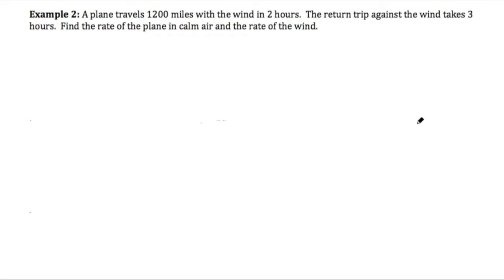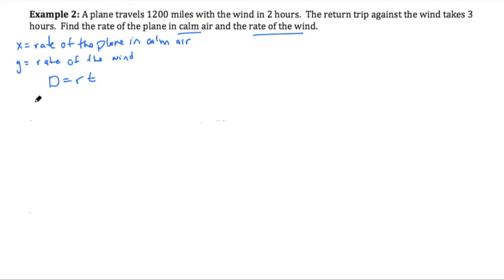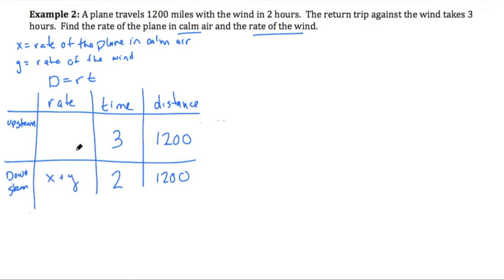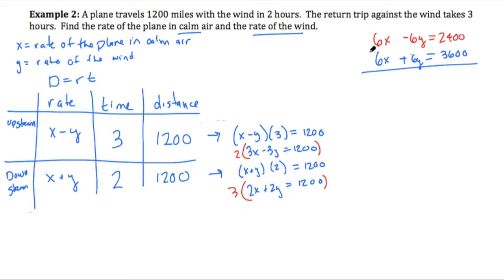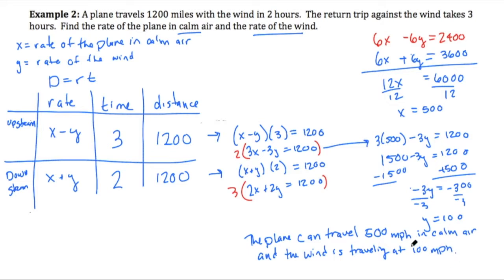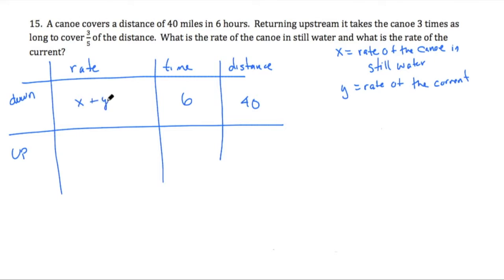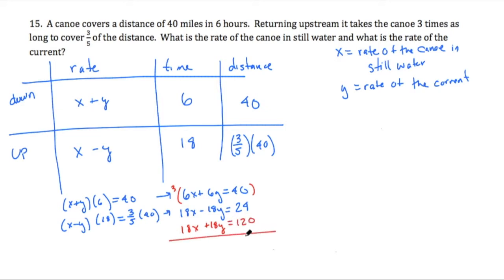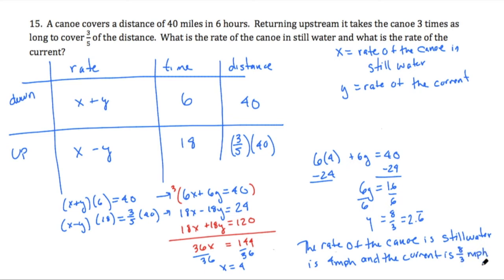Systems Applications - Current Problems (4/9)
In this lesson, we will break down current applications of systems of equations.  Traveling with the current adds the rate of the current to the rate of the vehicle, but traveling against the current subtracts the rate of the current from the rate fo the vehicle. License certificate #2227917